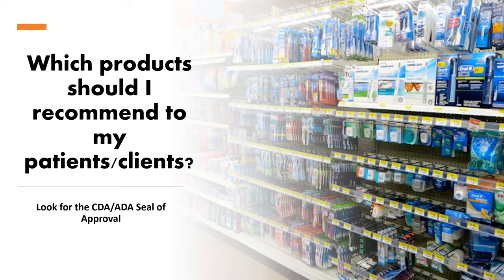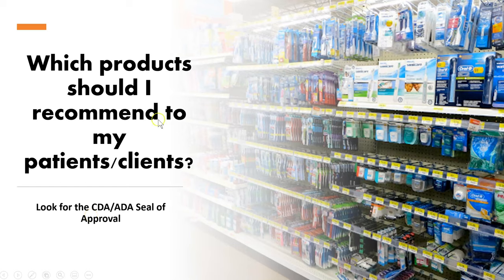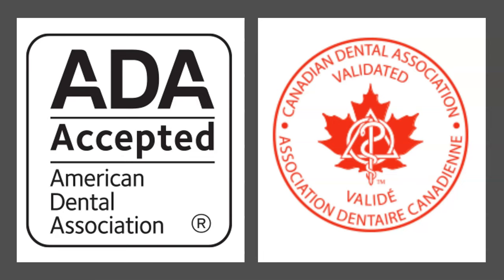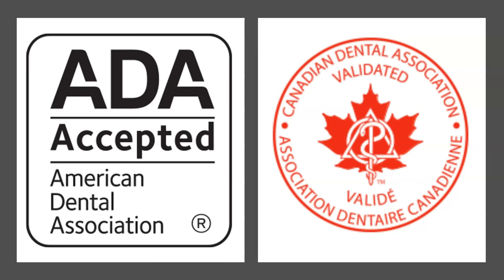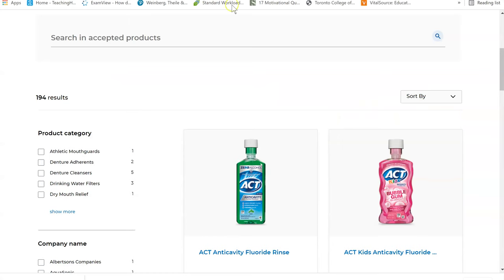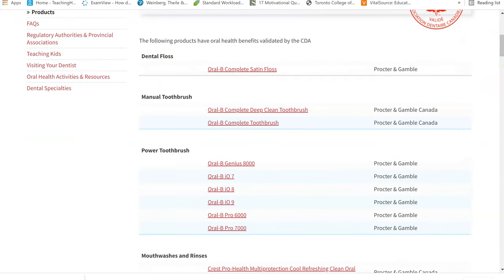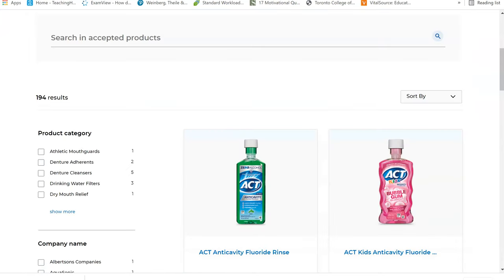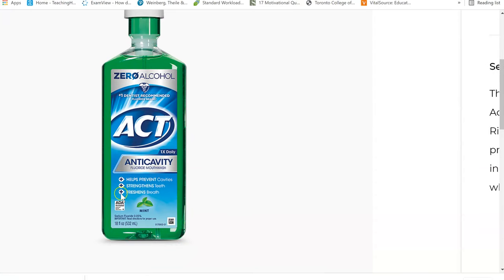What Oral Health Products can I Recommend to my Patients?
Always look for the CDA or ADA Seal of Approval.